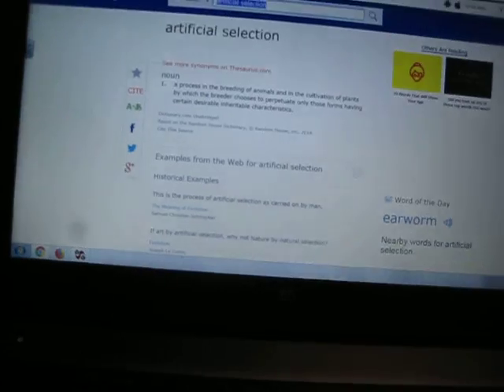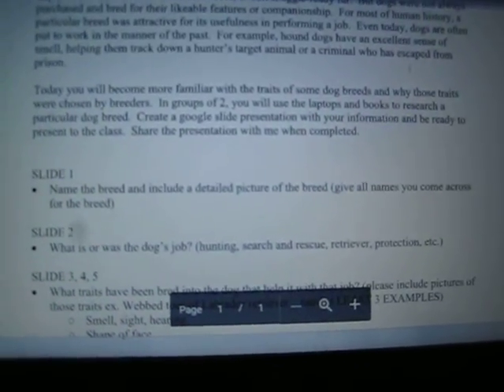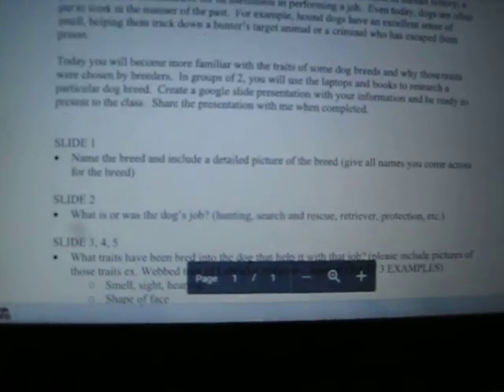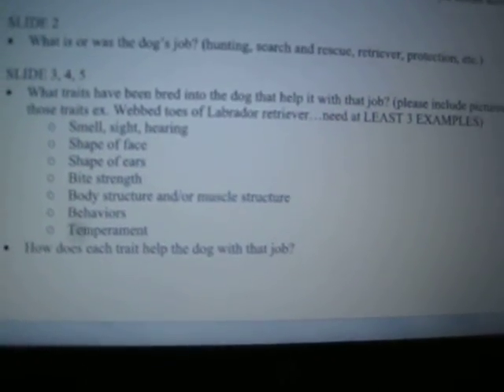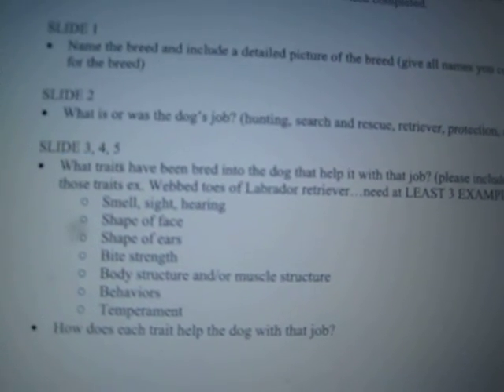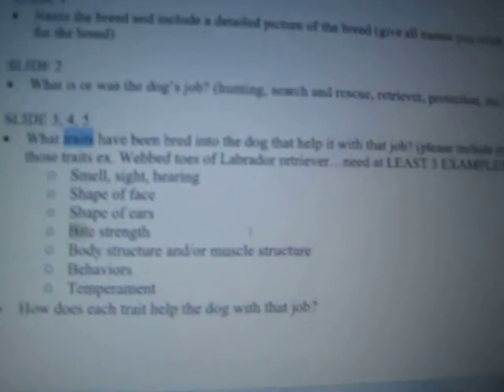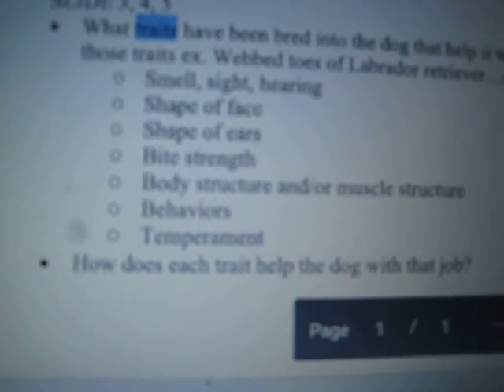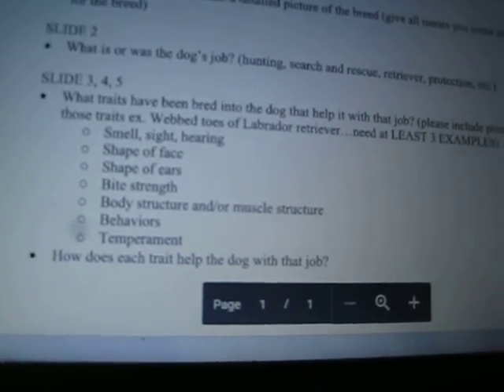Jan 29th, 2017 B Day